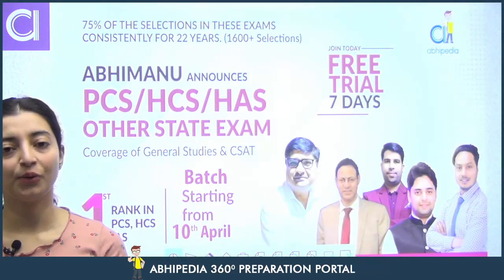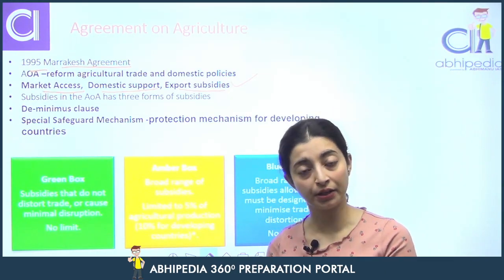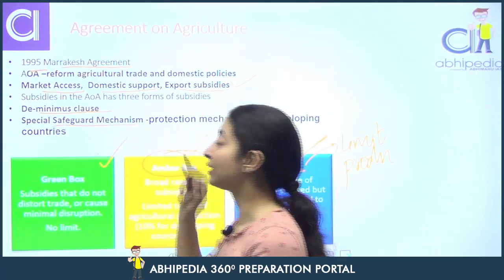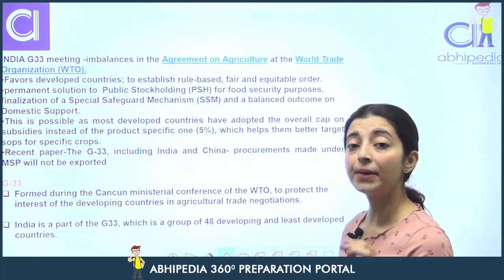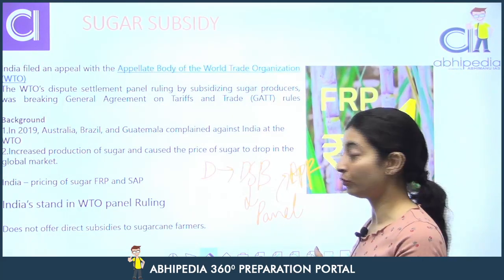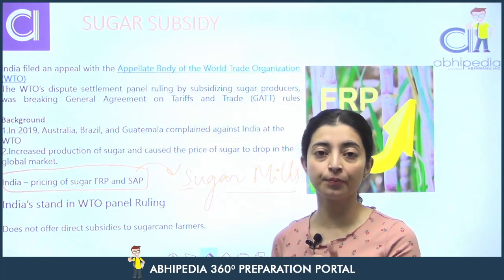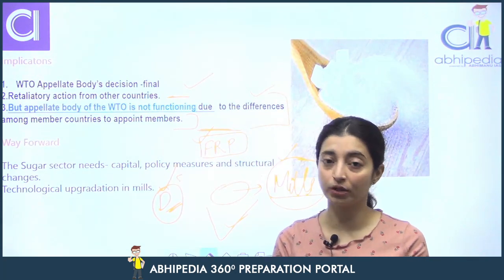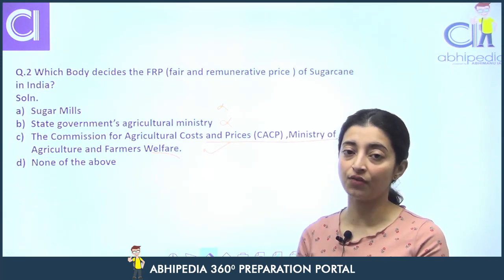PCS/HCS/HAS 2022-23 | International Organizations | World Trade Organization-2 | By Tanya Ma'am